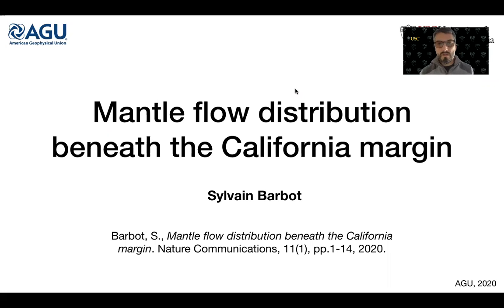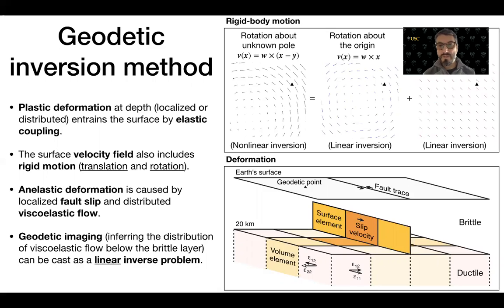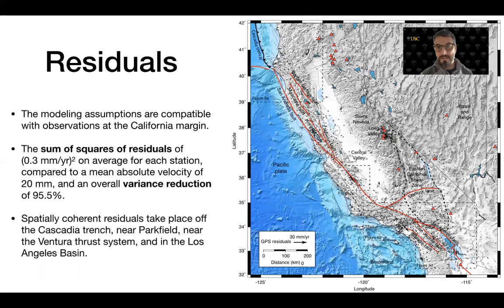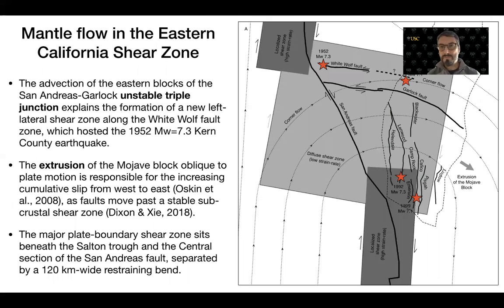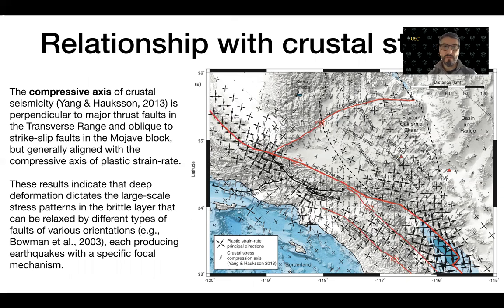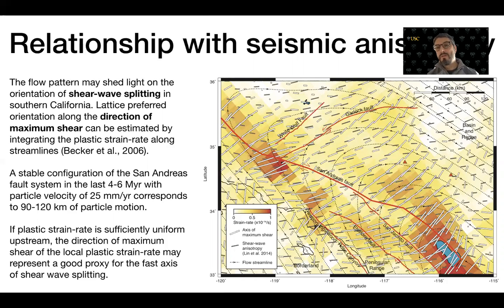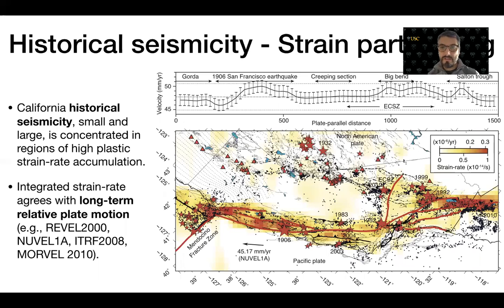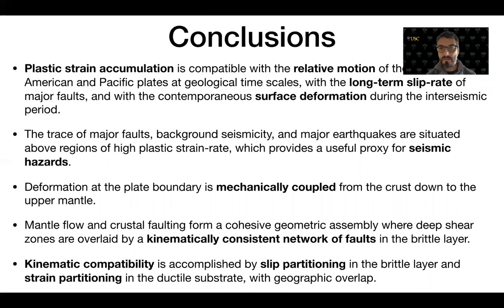Sylvain Barbot - Mantle flow distribution beneath the California margin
Although the surface deformation of tectonic plate boundaries is well determined by geological and geodetic measurements, the pattern of flow below the lithosphere remains poorly constrained. We use the crustal velocity field of the Plate Boundary Observatory to illuminate the distribution of horizontal flow beneath the California margin. At lower-crustal and upper-mantle depths, the boundary between the Pacific and North American plates is off-centered from the San Andreas fault, concentrated in a region that encompasses the trace of nearby active faults. A major step is associated with return flow below the Eastern California Shear Zone, leading to the extrusion of the Mojave block and a re-distribution of fault activity since the Pleistocene. Major earthquakes in California have occurred above the regions of current plastic strain accumulation. Deformation is mechanically coupled from the crust to the asthenosphere, with mantle flow overlaid by a kinematically consistent network of faults in the brittle crust.